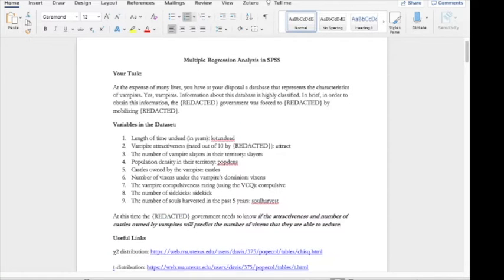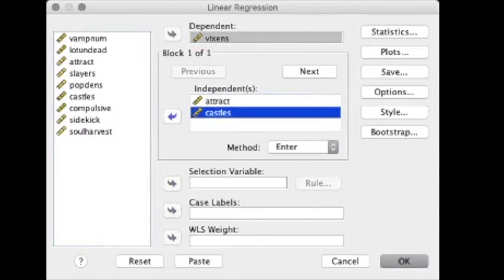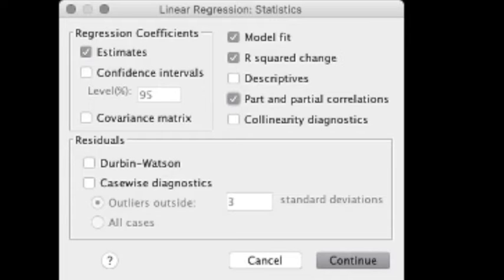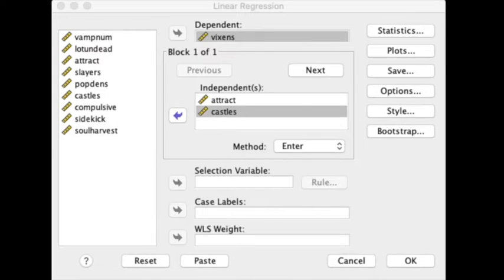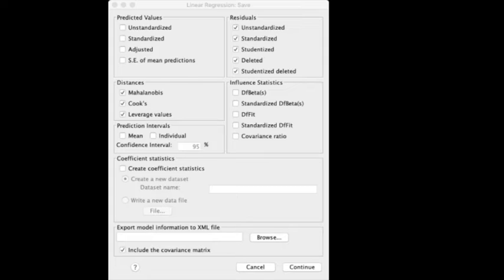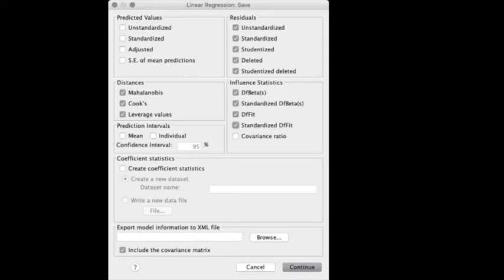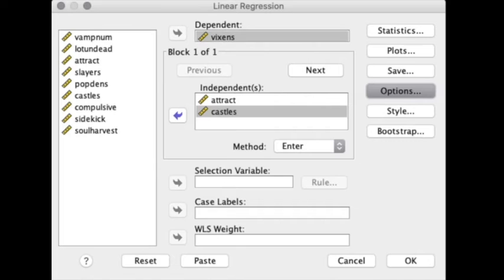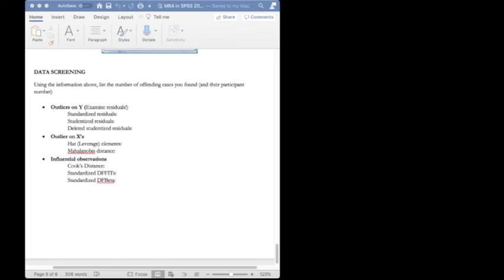prelab7 F20 - MRA assumptions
Prelab video for PSYC511 Statistic for graduate studies in psychology I

Lab 7 - MRA assumptions

These are recordings of the pre-lab videos for 511/512 (Graduate stats for psychology, university of Windsor), done by Al, from the academic years of 2020/21 and 2021/2022. These materials are meant to be supplementary to any students currently in this course. These materials will not be updated if there are any changes to lab materials. Other lab materials (i.e. lab documents, data sets, etc) are supplied by the current GAs to students in the class.

If you are looking for assistance in learning stats, I am available for one-on-one tutoring